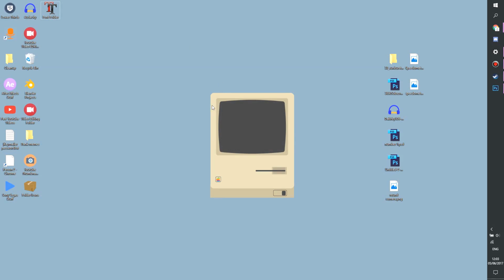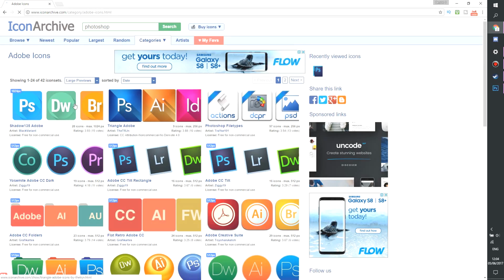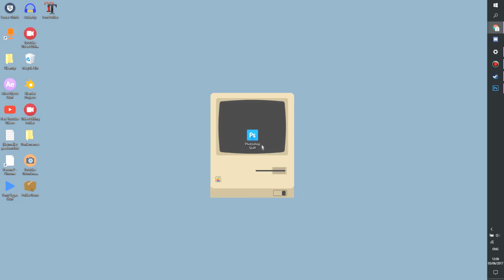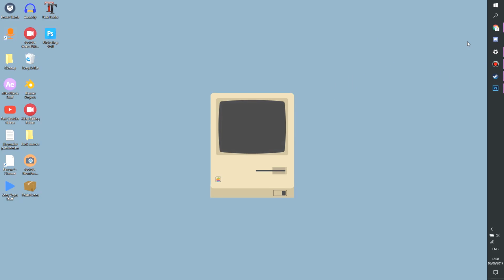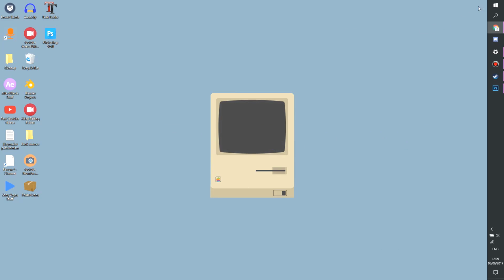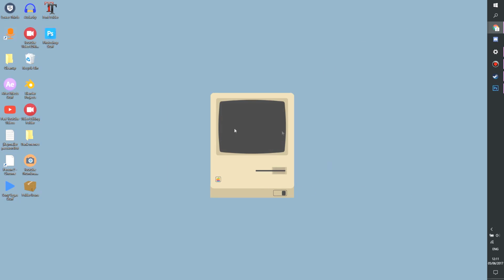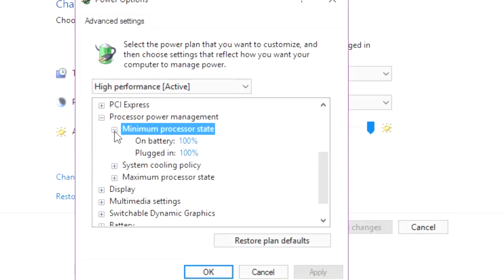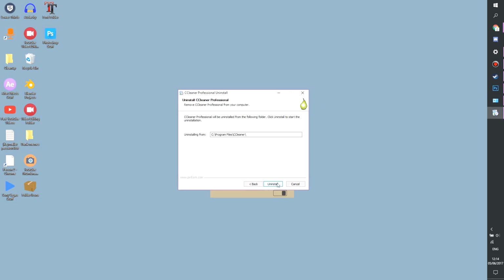5 Tips to Increase Computer Speed [2017]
In This tutorial i am going to show 5 tips to help speed up your computer.